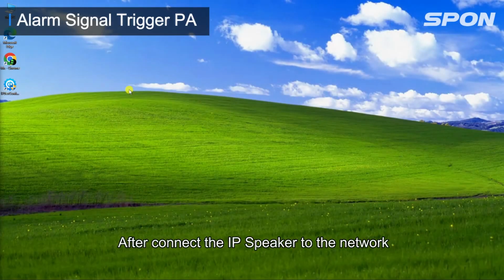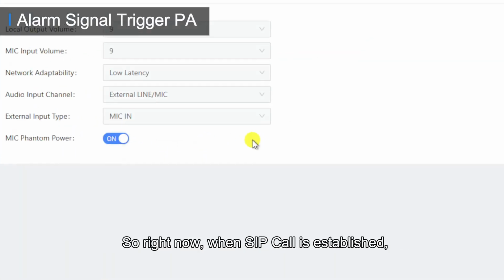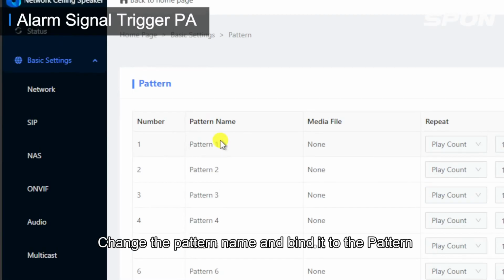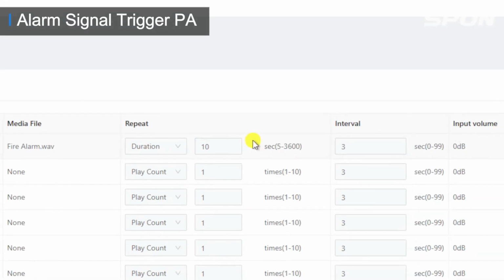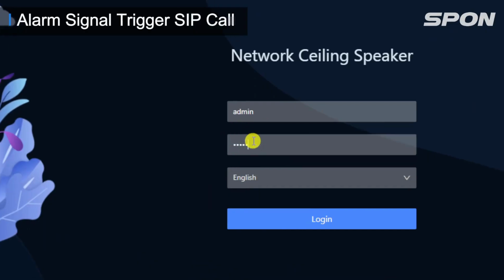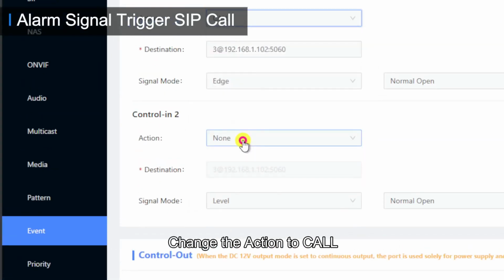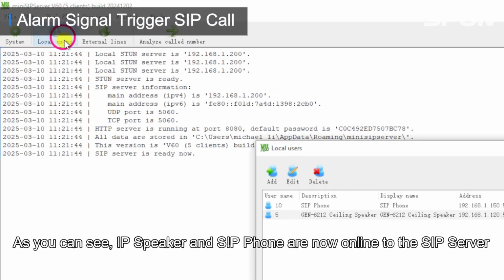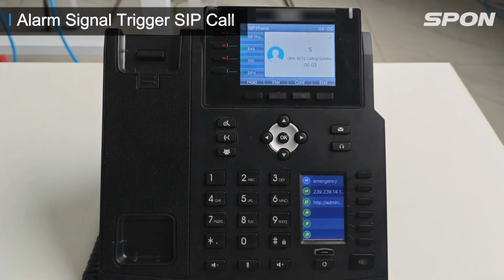IP SIPLINK Cara mengintegrasikan Speaker IP ke Sistem Alarm Kebakaran Anda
Konfigurasi PA lokal darurat dari Speaker IP

Tentang PT Divatel Pratama
PT Divatel Pratama adalah perusahaan penyedia solusi komunikasi terintegrasi di Indonesia, melayani kebutuhan sistem paging, interkom, IP speaker, dan manajemen audio untuk berbagai sektor: pemerintahan, industri, pendidikan, dan komersial.

📍 Alamat Kantor:
Menara Kuningan Lantai 6
Jl. HR. Rasuna Said Blok X-7 Kav. 5
Jakarta Selatan 12940